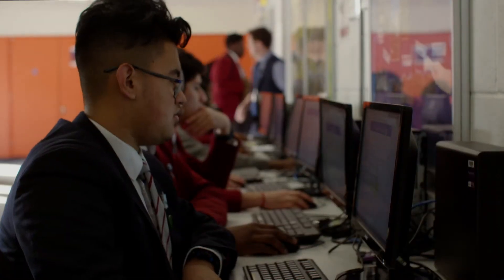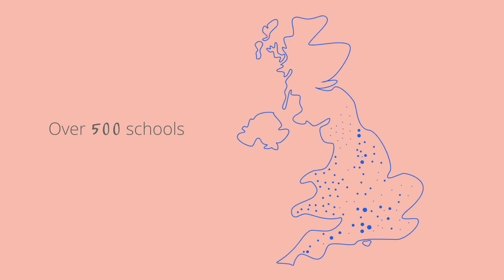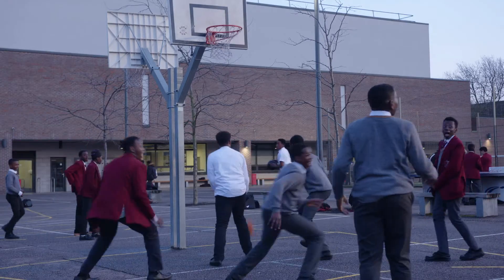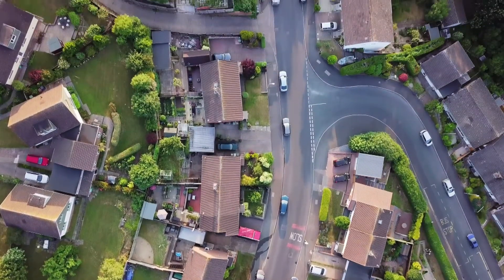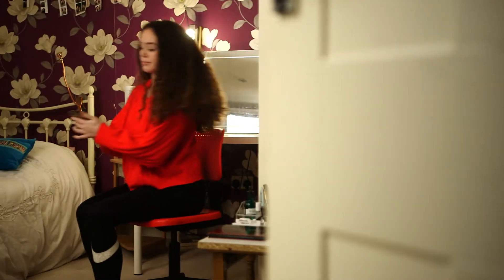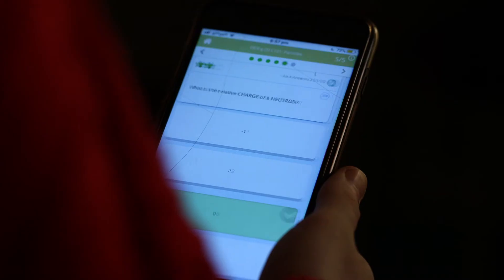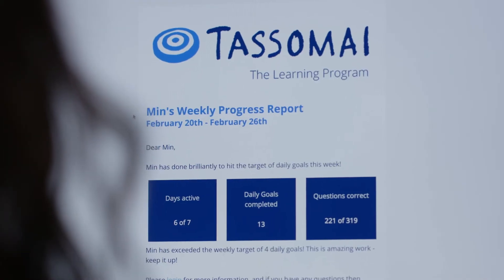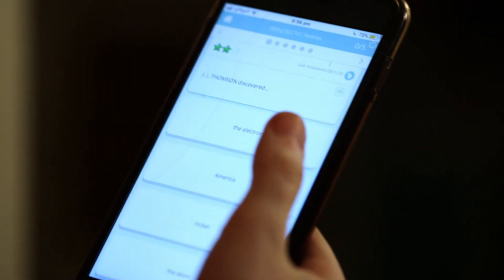Discover Tassomai, the Scientific Way to Learn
Tassomai is the award-winning adaptive learning program helping to boost grades across the country. Meet Tassomai's founder Murray Morrison along with teachers, students and parents who've discovered the benefits of using Tassomai, the scientific way to learn.

Learn more about Tassomai, book a schools demo, or sign up for a private subscription